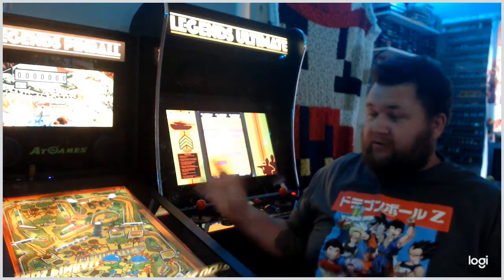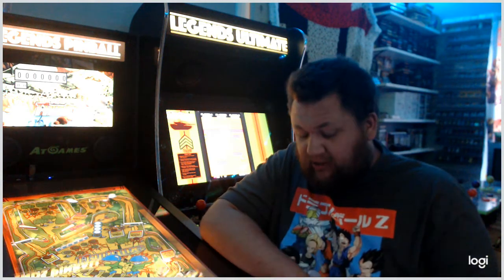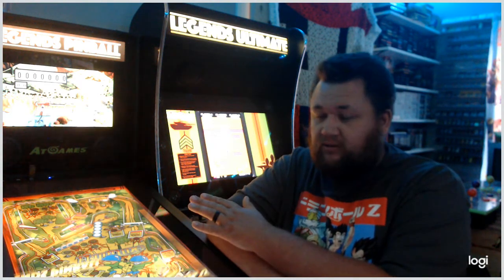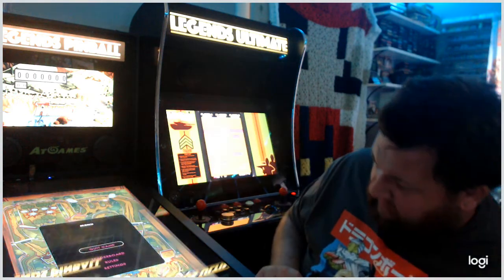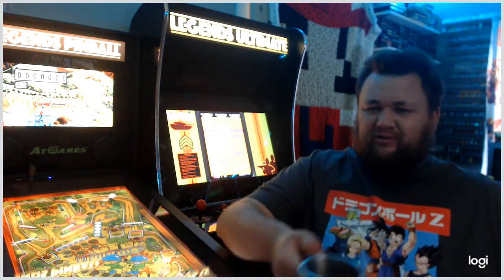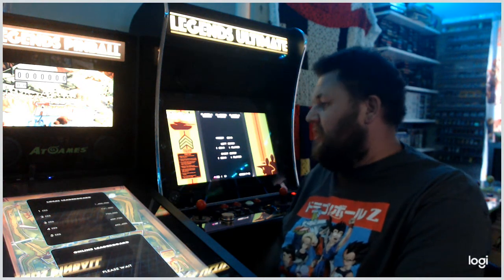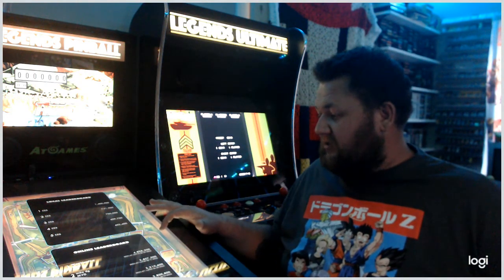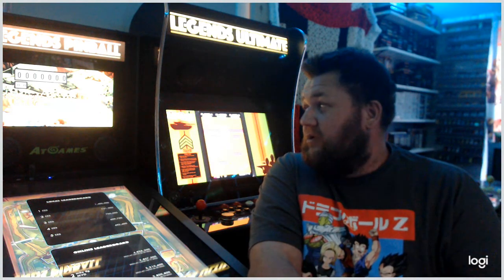At games legends pinball has arrived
Sunday morning chat about the legends pinball.